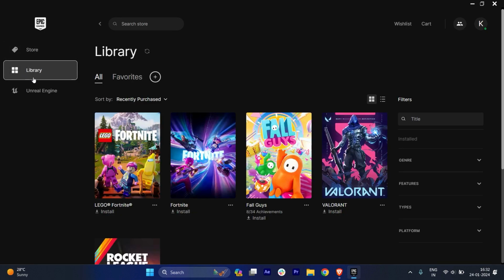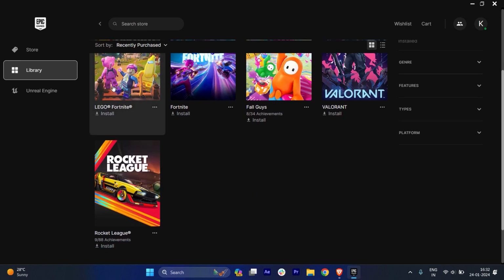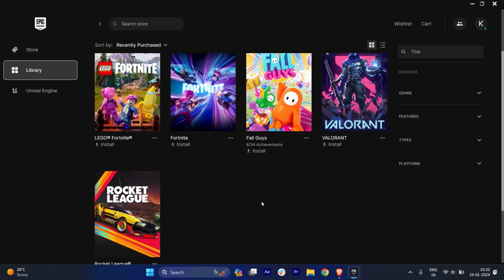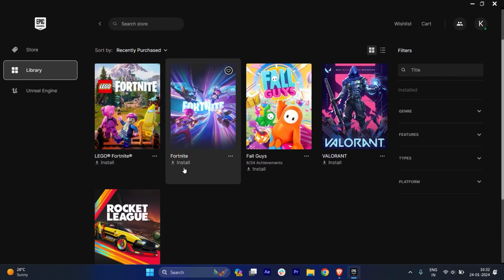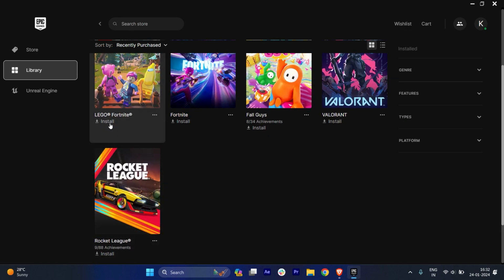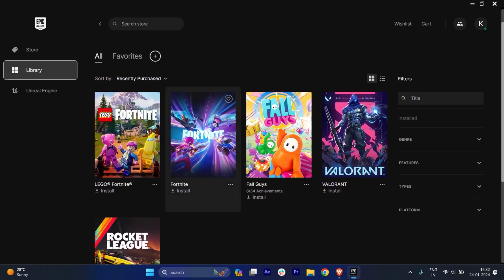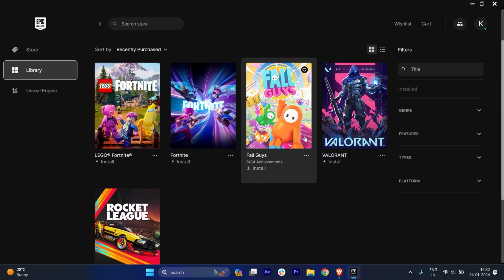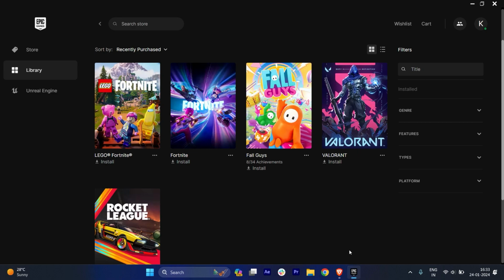How to Find Games Already Installed on Epic Games Best Method